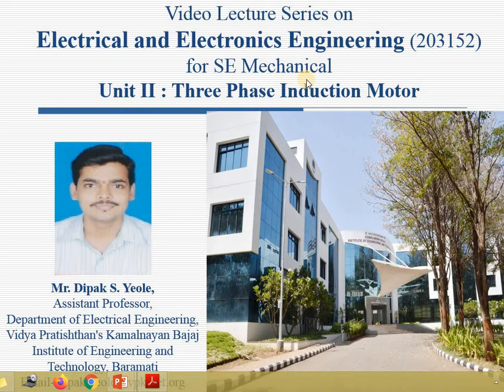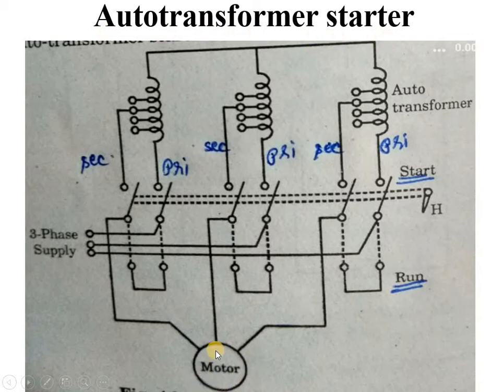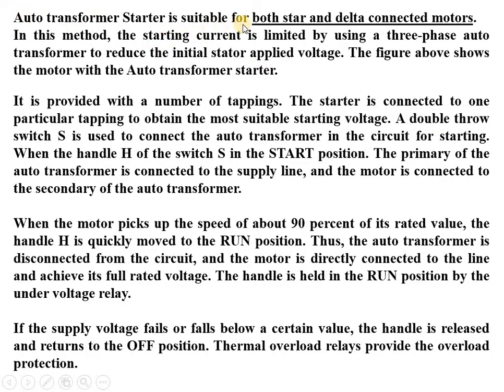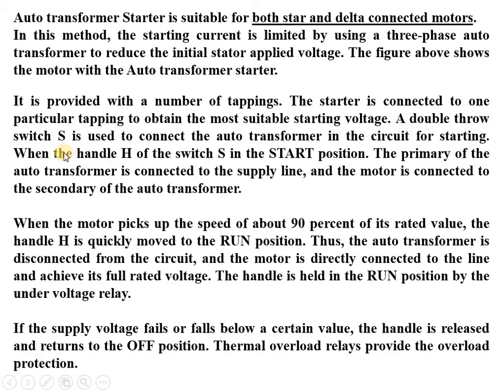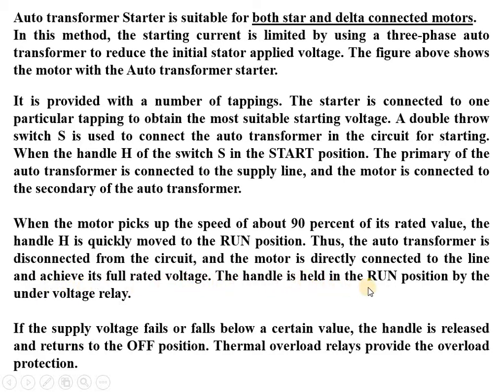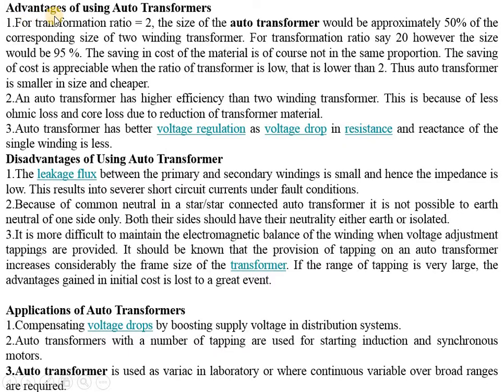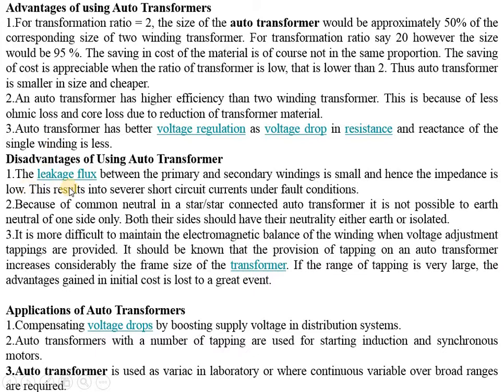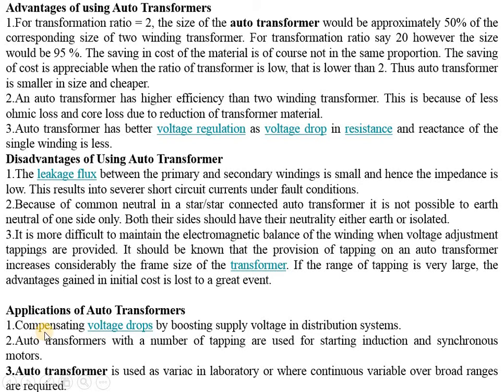Starter for Induction Motor- Auto-transformer starter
In this video, we will learn about the Auto-transformer starter which is required for the starting of a three-phase induction motor.